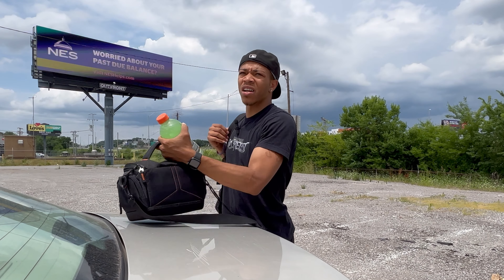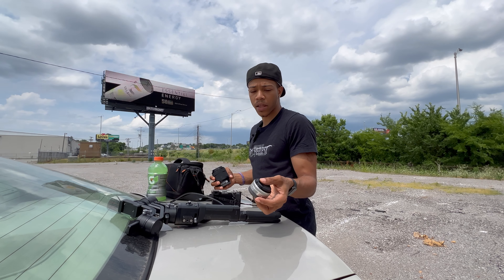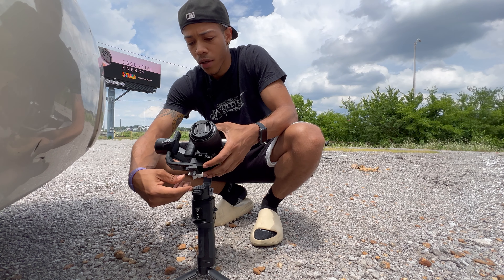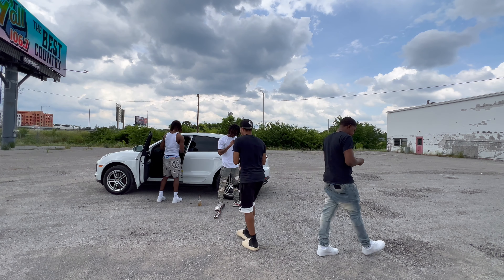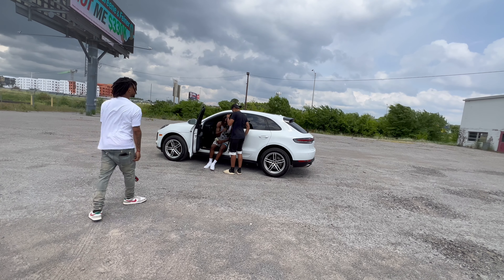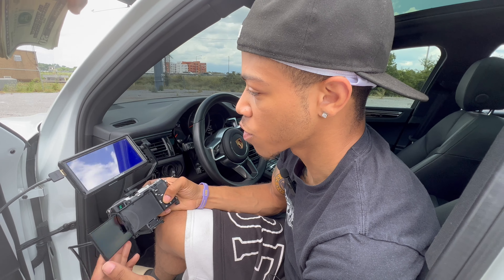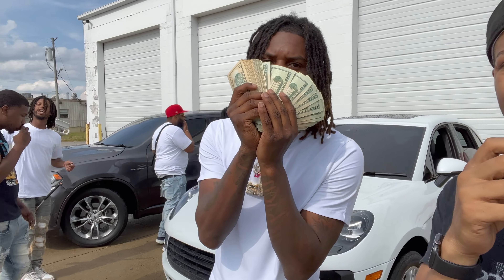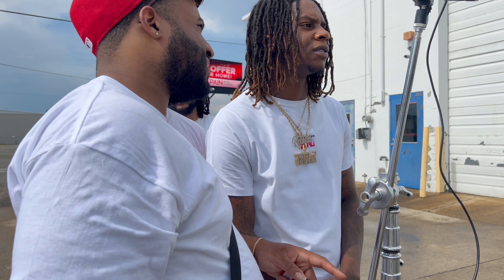On Set With J Will ( BTS of "Throw Away" Video Shoot )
📱TIKTOK 👉🏽 @ItsJBToYou
👾 TWITCH 👉🏽 Twitch.tv/ItsJBToYou